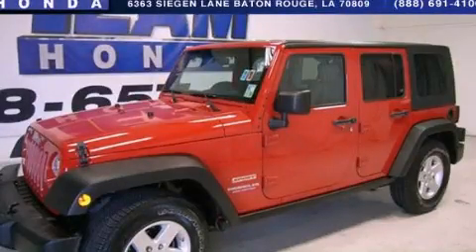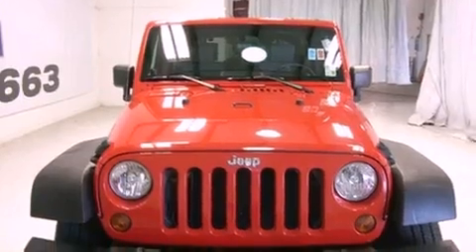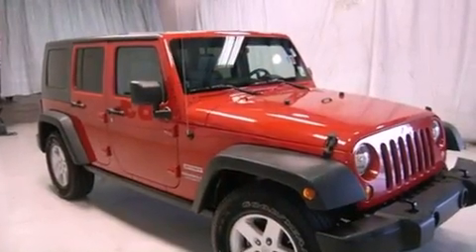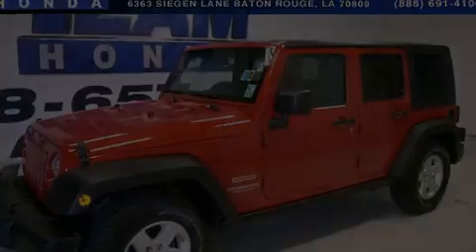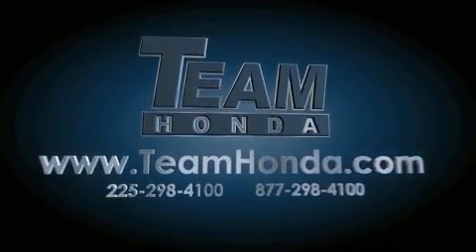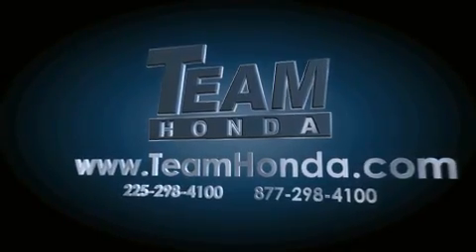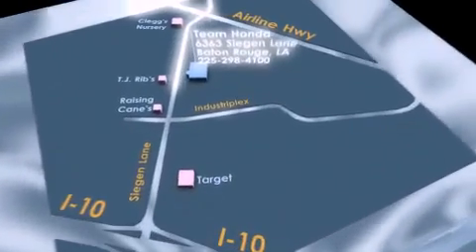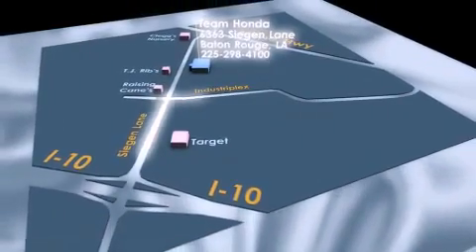2010 Jeep Wrangler New Orleans LA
Year : 2010
 Make : Jeep
 Model : Wrangler
 Engine : 3.8L V6
 Trans . : Automatic
 Exterior : Red
 Miles : 46,674

 Stock : 137160B